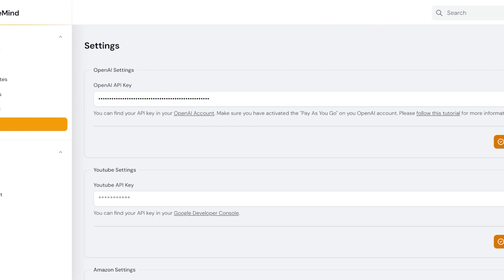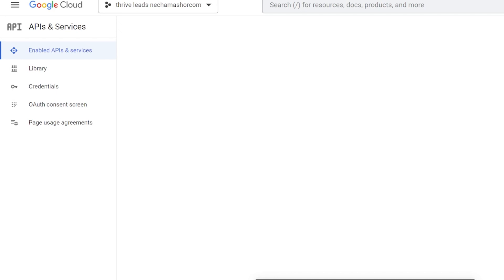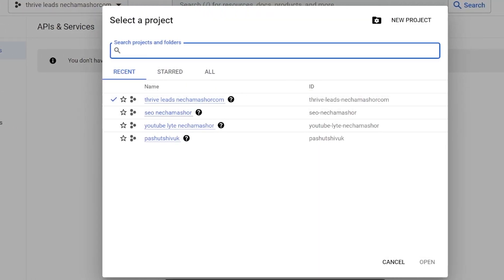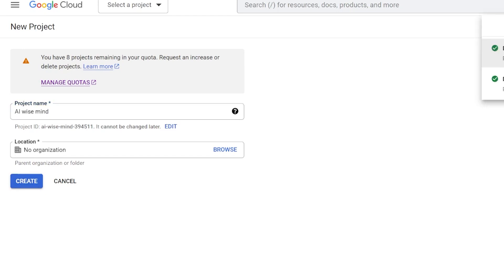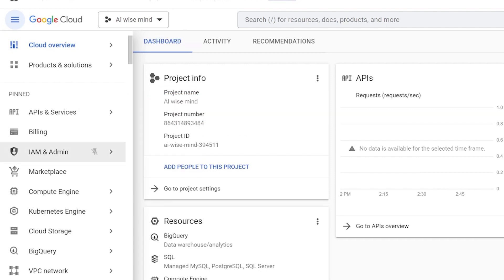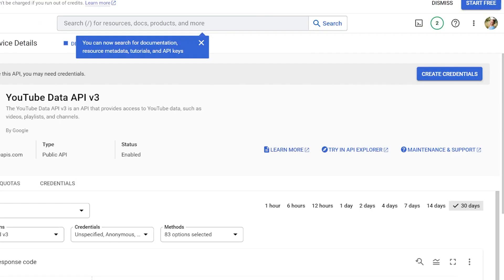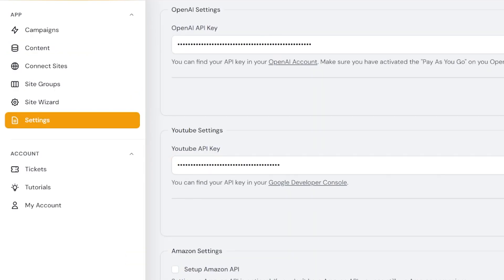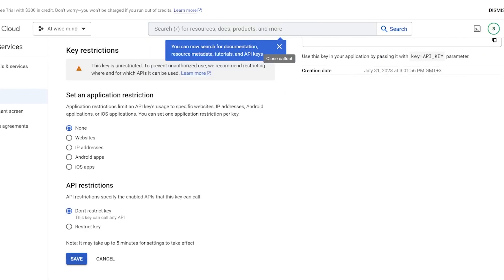Connecting the YouTube API to AI Wise Mind in this step-by-step guide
Explore the dynamic synergy of YouTube API and AI Wise Mind in this comprehensive tutorial. Learn how to seamlessly integrate the power of the YouTube API into your AI Wise Mind platform. This tutorial simplifies the process, ensuring that you can harness the capabilities of both tools with ease.

The YouTube API is your gateway to YouTube's vast ecosystem, enabling you to interact with its features programmatically. It opens doors to retrieve video data, manage your channel, and automate various tasks. When paired with AI Wise Mind, these capabilities become even more potent.

Envato Elements - my secret weapon for stunning visuals. Stock videos, Premiere Pro transitions, titles, music, and more, all in one place. Elevate your content creation game as I did!

Canva - My key to eye-catching thumbnails that grab attention.